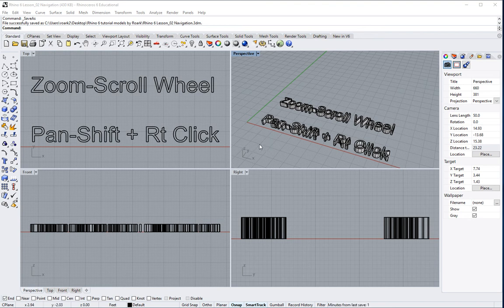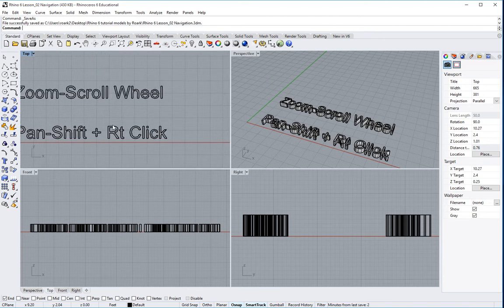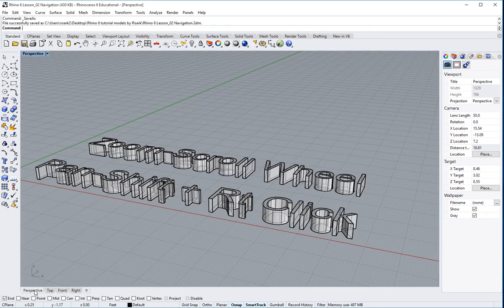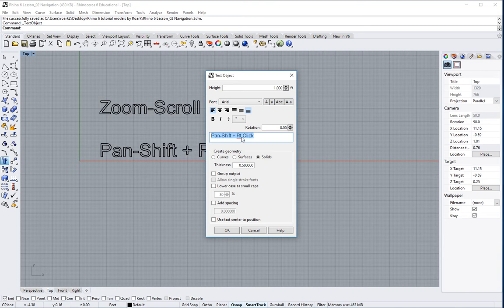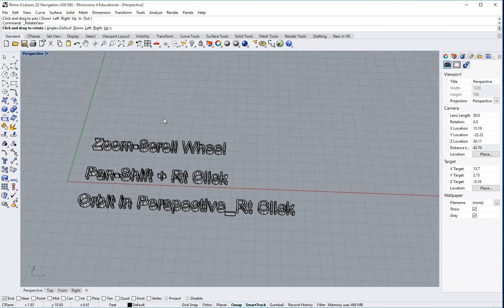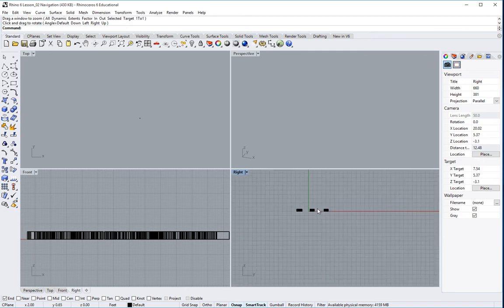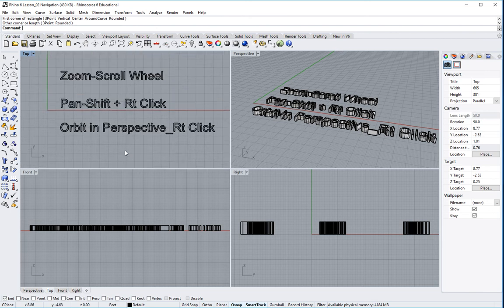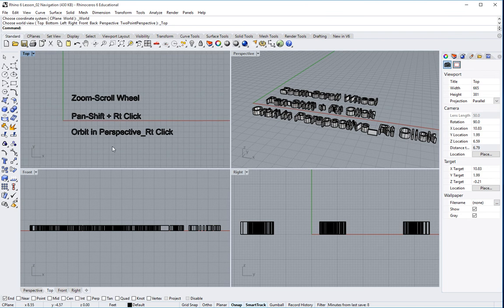Rhino 6 Lesson 02 Basic Navigation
Rhino 6 in English Lesson_02  Basic Navigation